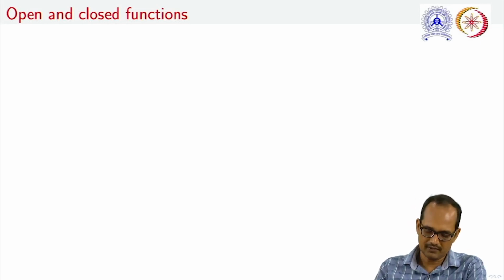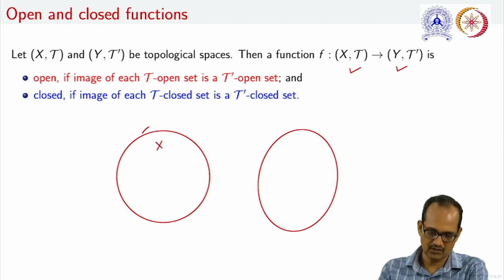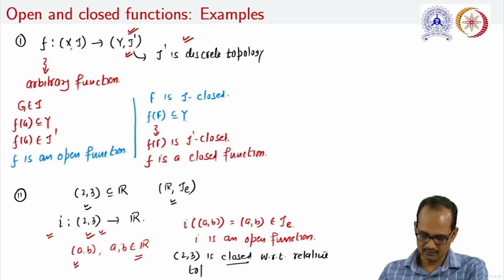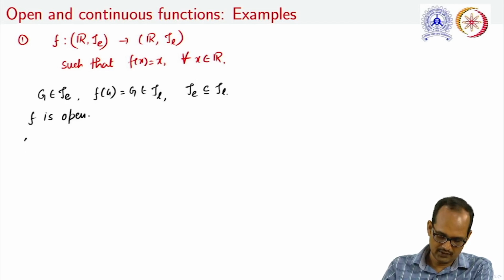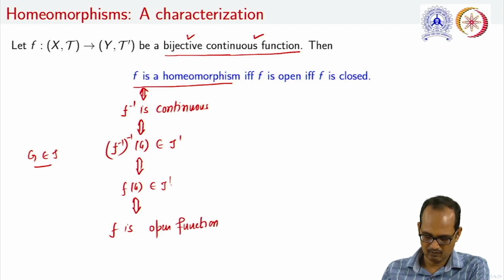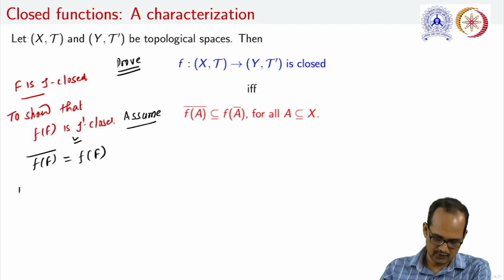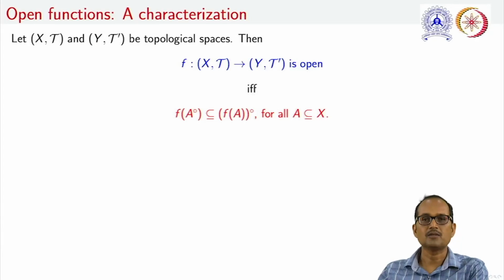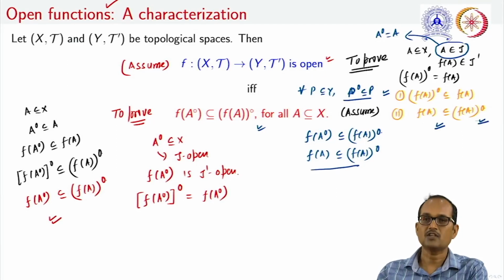Lecture 33 : Homeomorphisms-II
Homeomorphisms-II